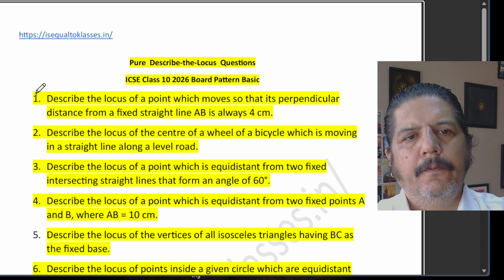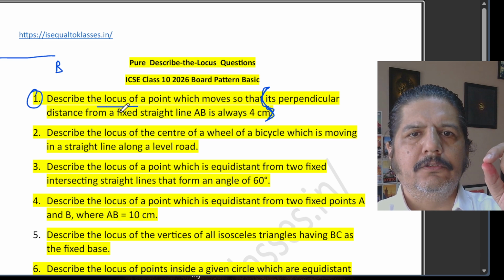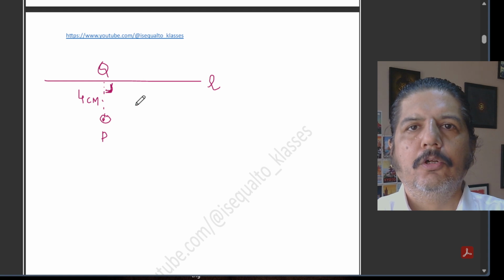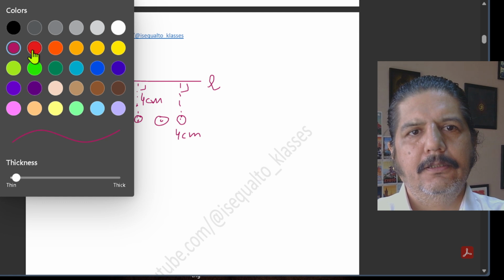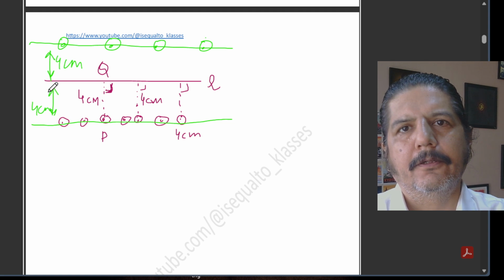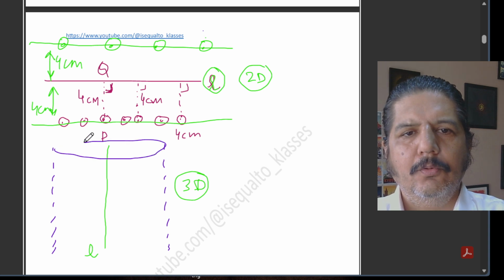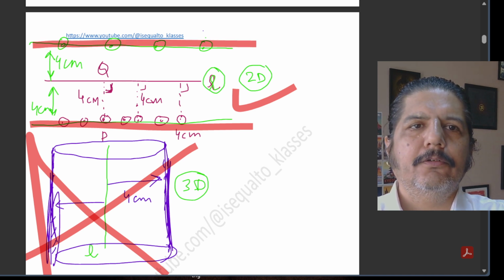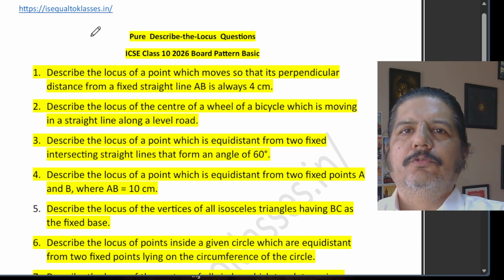Describe the locus of a point which moves so that its perpendicular distance from a fixed straight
Describe the locus of a point which moves so that its perpendicular distance from a fixed straight line AB is always 4 cm.

Master the most important "Describe the Locus" questions for ICSE Class 10 Mathematics 2026 Board Exams!
We explain WHY the locus is that shape, with clear diagrams, real-life examples, and board-level reasoning – no rote learning!

In this full conceptual lecture, we solve 13 pure locus description questions exactly as they appear in Selina Concise, ML Aggarwal & board pattern.

Perfect for students in Dubai, Abu Dhabi, Sharjah, Ajman, Ras Al Khaimah and all over UAE who follow ICSE curriculum.